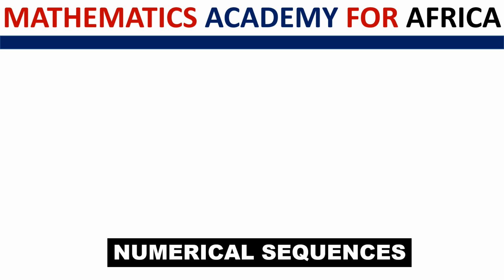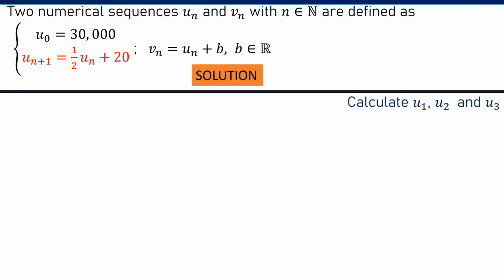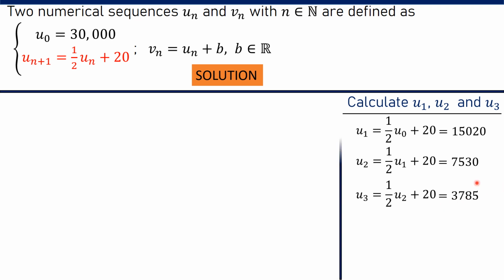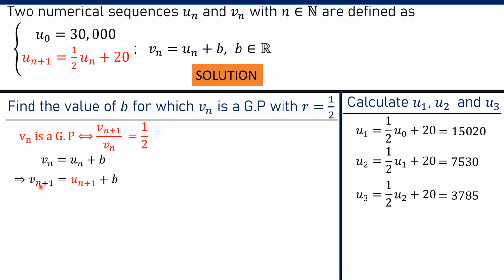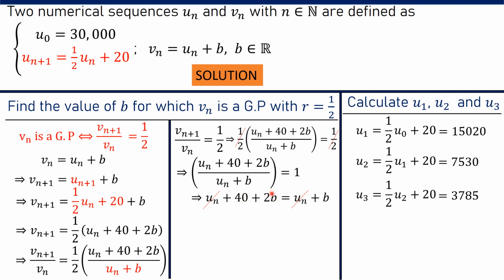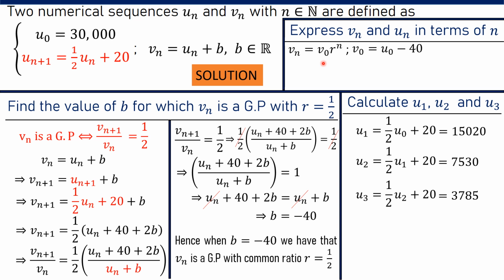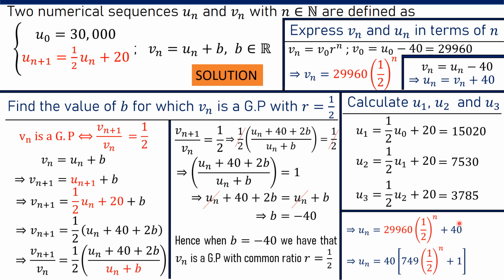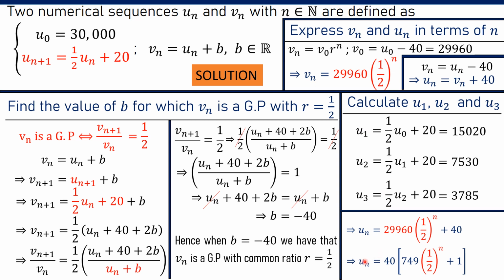NUMERICAL SEQUENCES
In this video, you will learn how to use the concept of geometric progressions to find the value of a constant. Also, you will learn how to get the n th term of a geometric progression and deduce its convergence